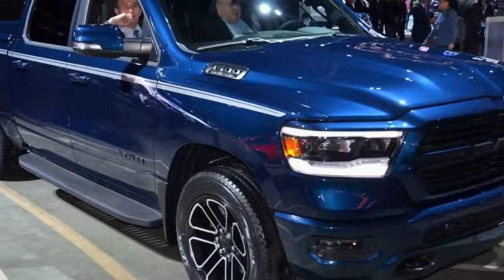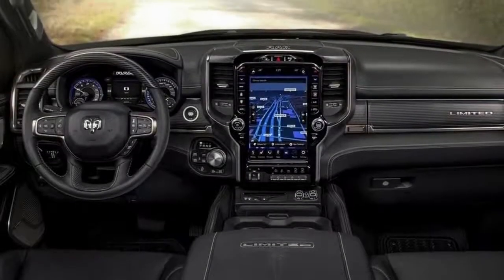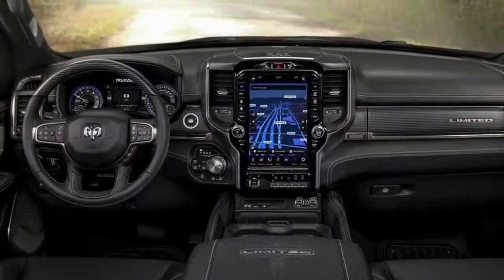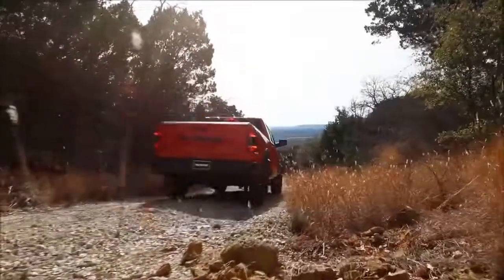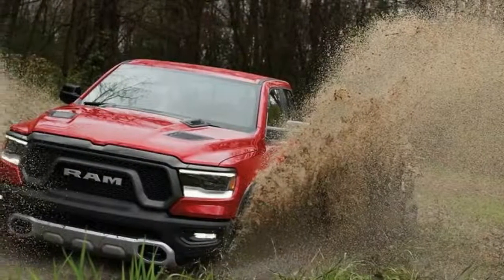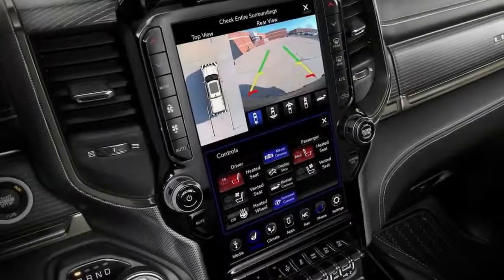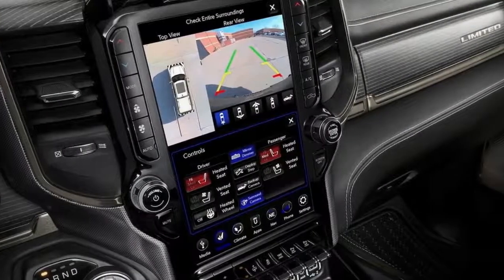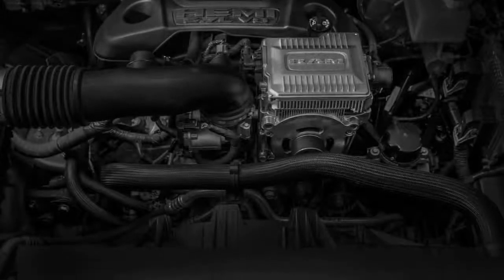2019 Ram 1500 - 2018 Exterior and Interior Best REVIEW BestClassics Mobile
【Welcome to my channel BestClassics Mobile】BestClassics Mobile, at this time I will discuss the information about interior and exterior car design with title : 2019 Ram 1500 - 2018 Exterior and Interior Best REVIEW BestClassics Mobile

~For other exterior and interior videos you can see here~

~BestClassics Mobile shows short clips of cars taken at international automobile shows. We are interested in the evolution of cars, and show their future, and demonstrates short clasps of autos taken at worldwide car exhibitions.

~By BestClassics Mobile Cuplis Tedong. We are keen on the advancement of autos, and demonstrate their future, So.